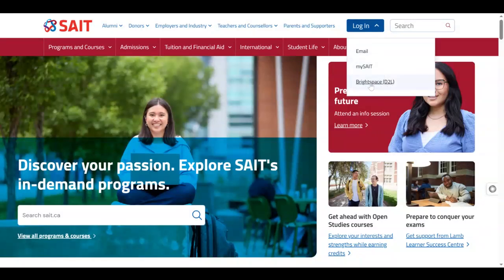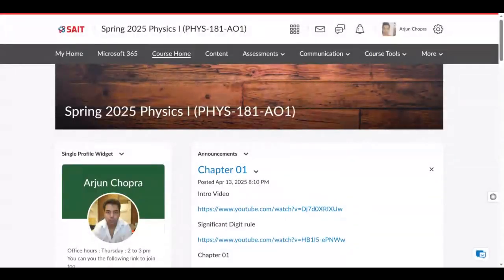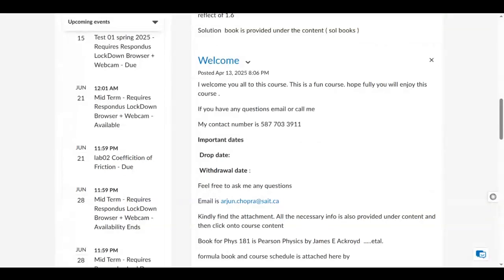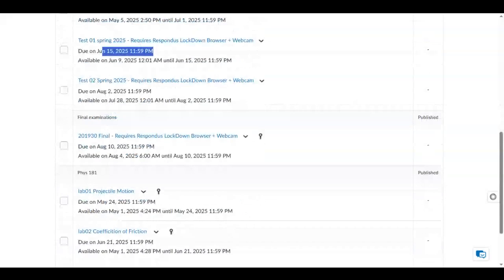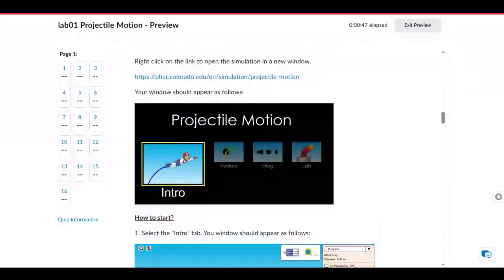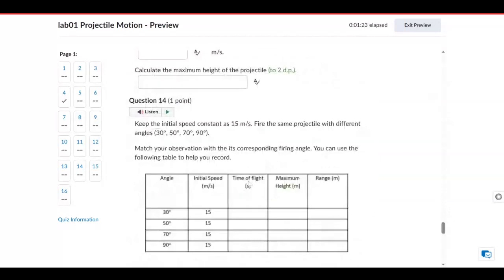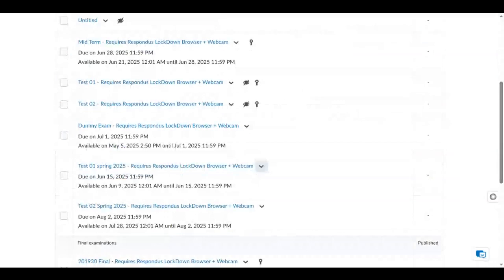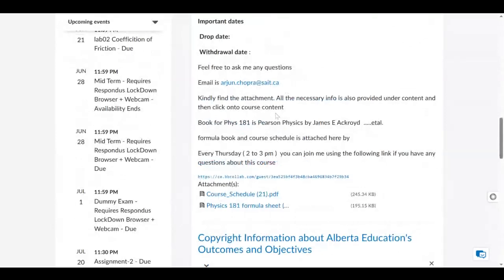Phys 181 -spring 2025